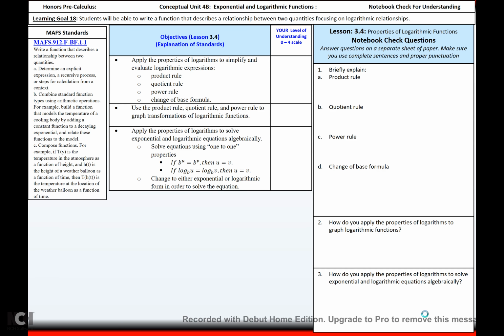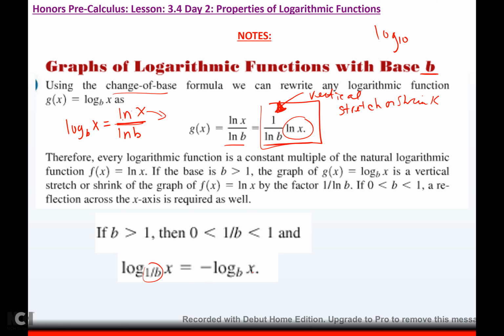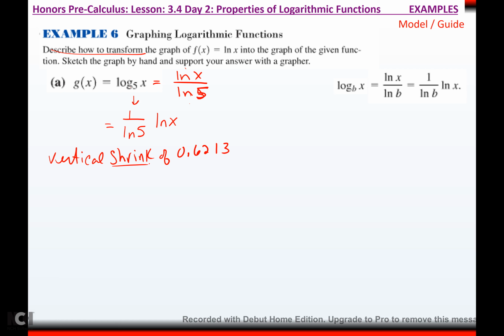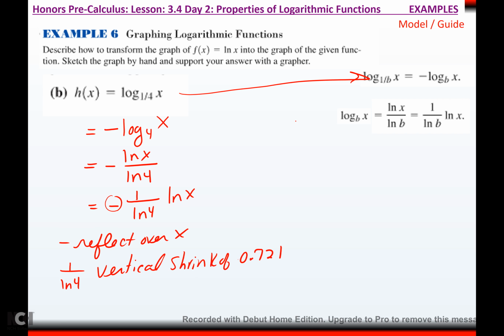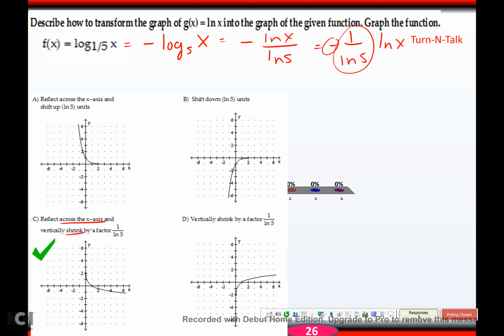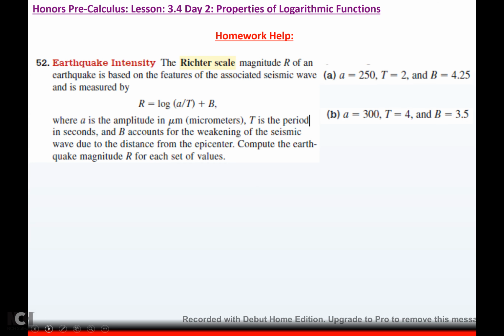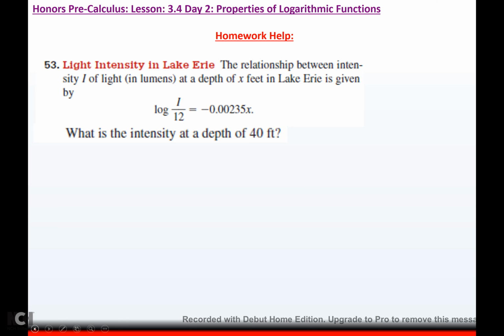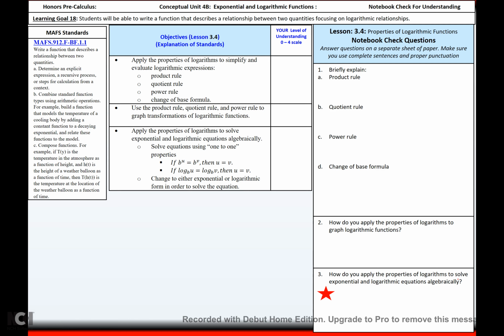HPC_ 3.4 Day 2: Properties of Logarithmic Functions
Text: Demanna et al... eighth edition